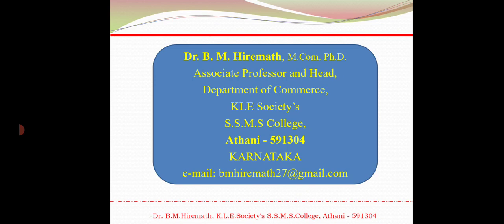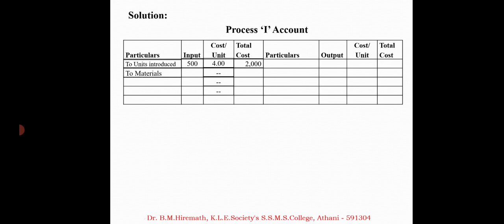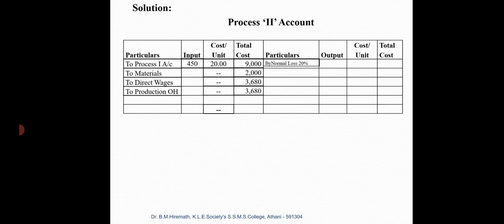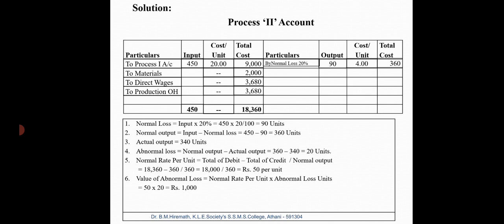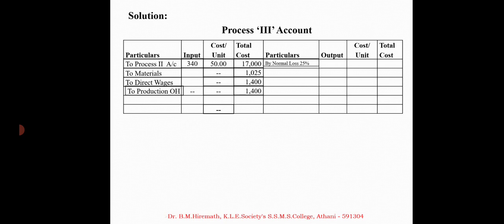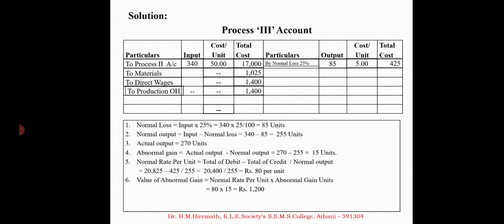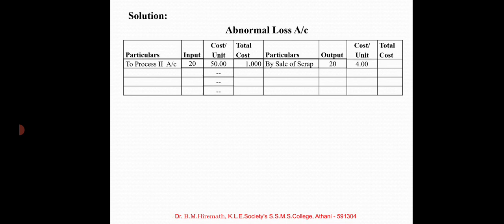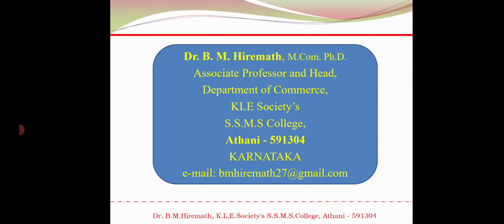Process Costing Problem 1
Dr.B.M.Hiremath